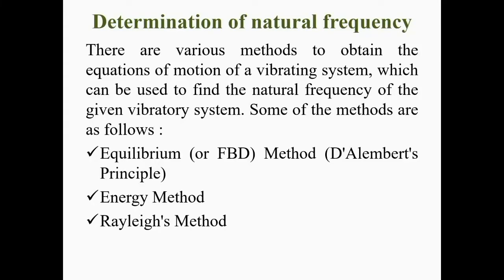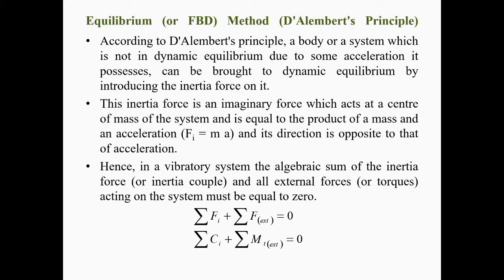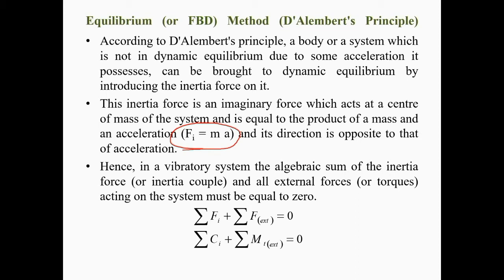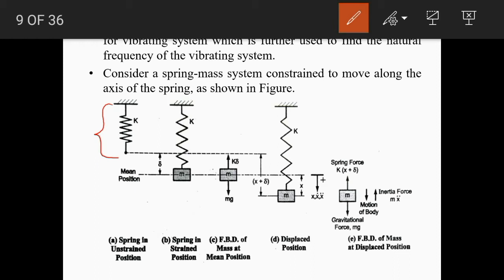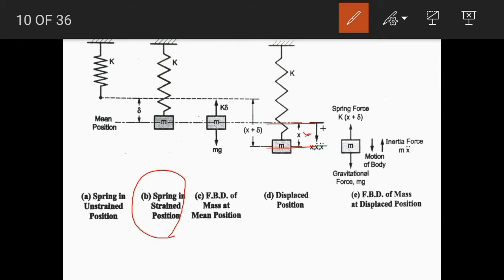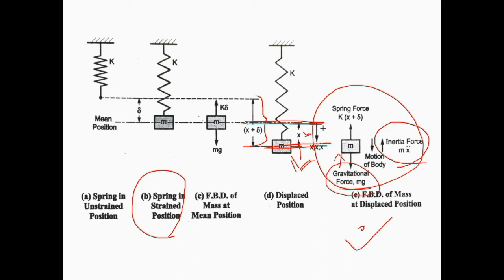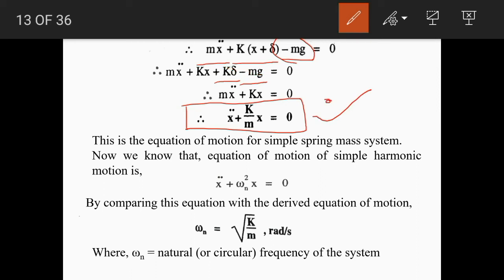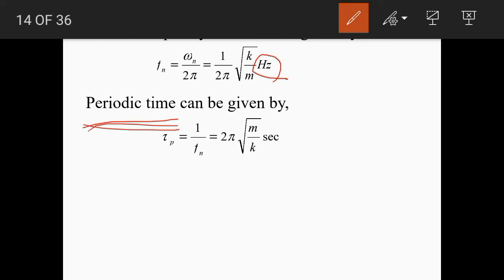Undamped free vibration part02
As per the syllabus of GujaratTechnological University, Gandhinagar.

Includes:
Static and dynamic equilibrium, Equation of motion for simple spring mass system using equilibrium (FBD) method, D'Alembert's principle and it's application in FBD method.

Most of contents are taken from Dynamics of machinery by Farazdak Haideri, Dynamics of machinery by F. B. Sayyad, Mechanical vibrations by V. P. Singh, Mechanical vibrations by G. K. Grover and Theory of Machines by S. S. Rattan.